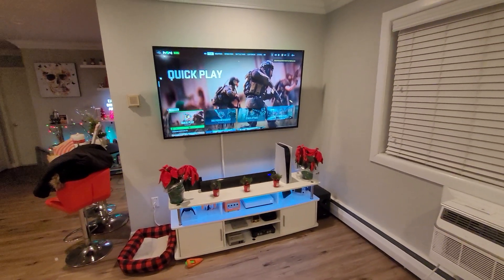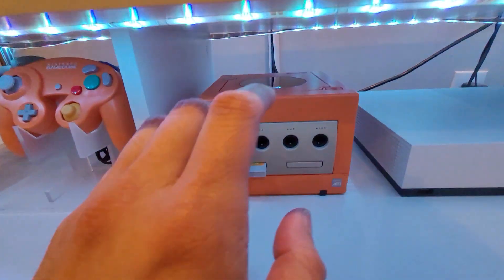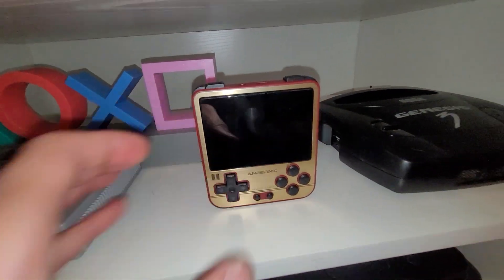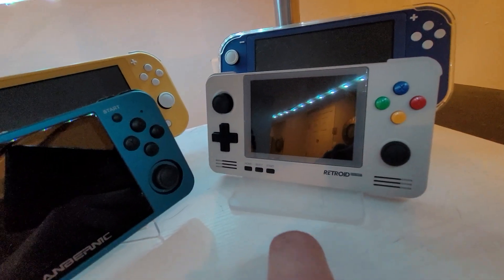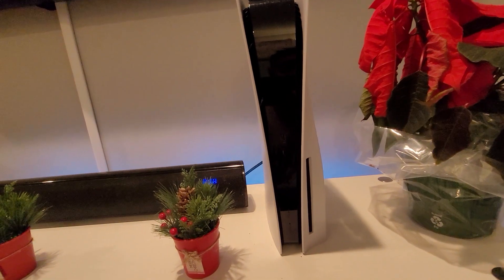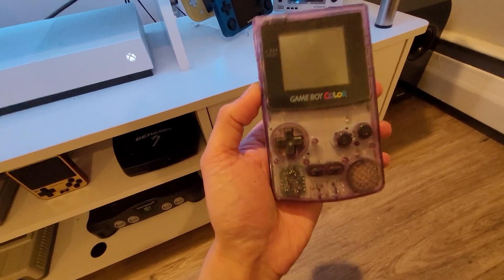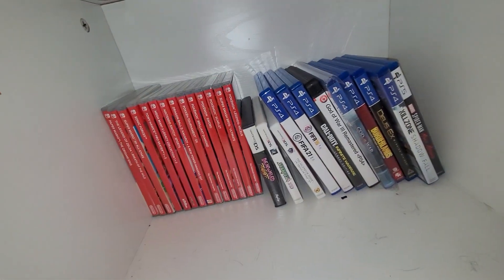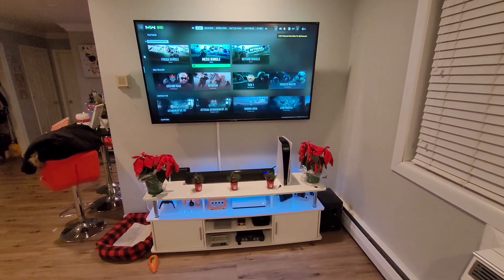My current console collection! (Xbox Series S, PS5, Switch Lite + more!)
just displaying my prized possessions I obsess over everyday :)